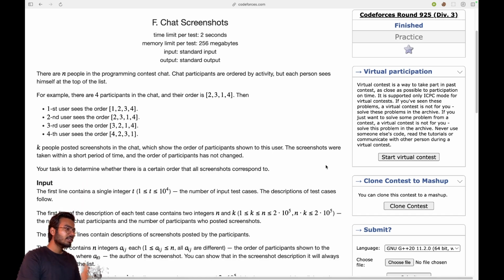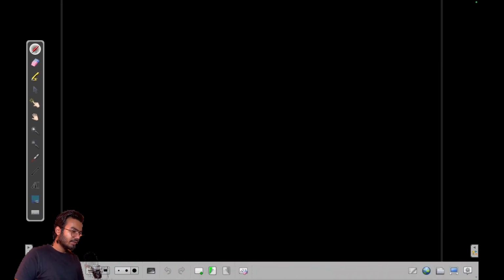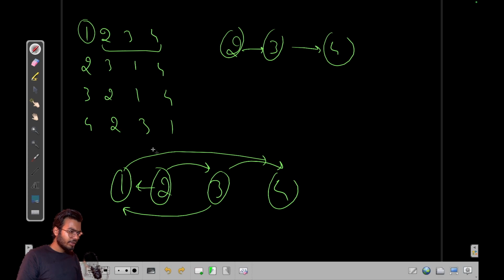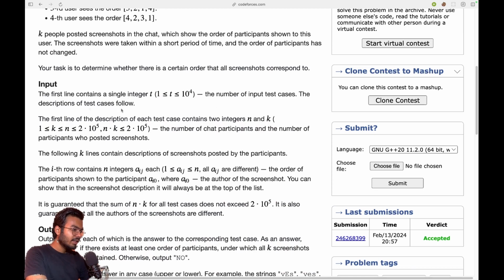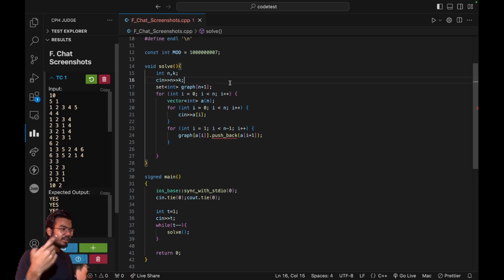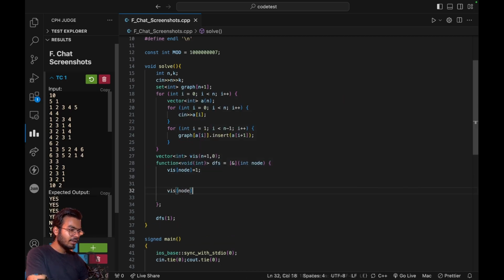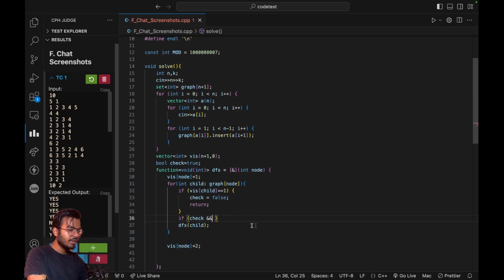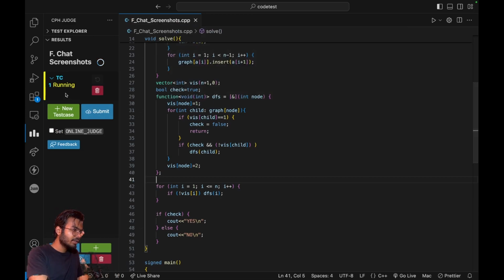13. Problem on Topo Sort | Graph Algorithm For CP | F.Chat Screenshots | Codeforces Round 925(Div3)